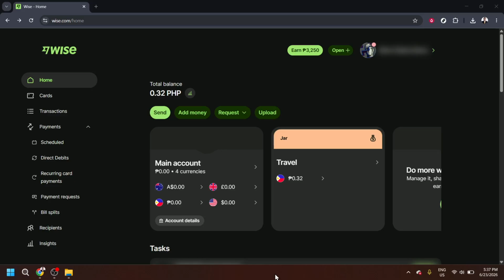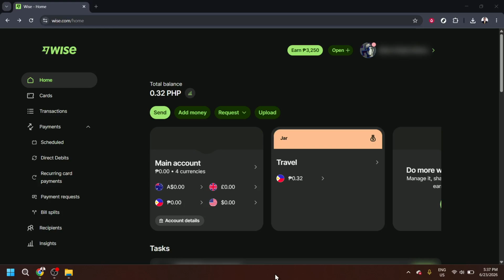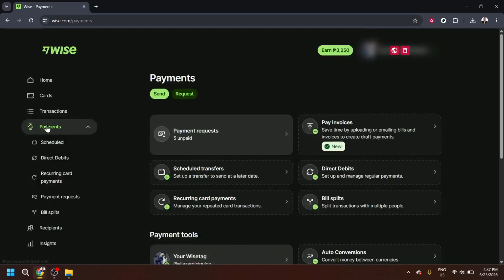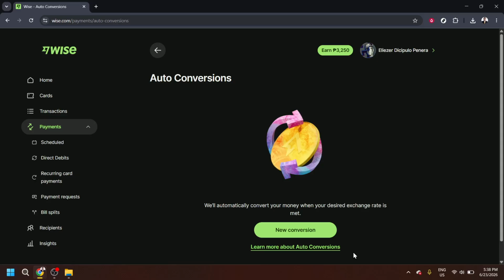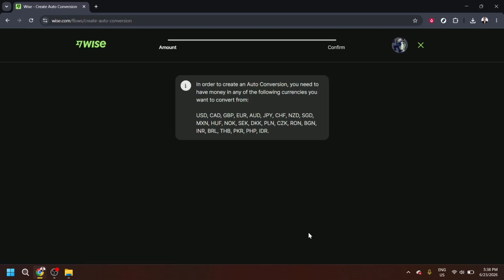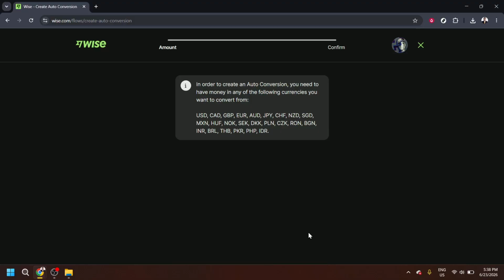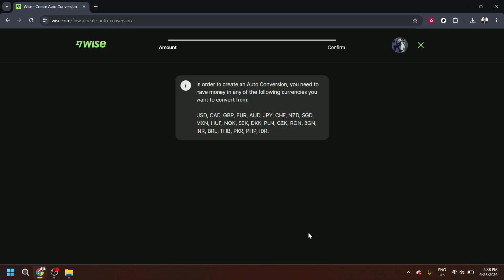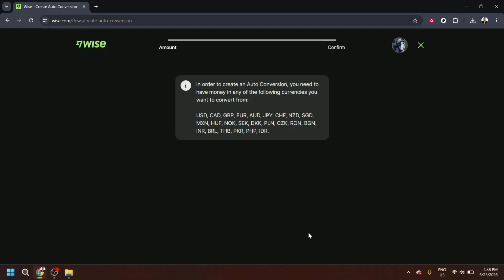How to Set Up Auto Conversion in Wise (Updated 2026)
In this video, we discuss how to set up auto conversion in Wise to lock in a target exchange rate and automate currency conversions. Learn to create an auto conversion rule, fund your source currency, and let Wise monitor the market for you. This tutorial covers the entire setup process step by step, so you never miss a good rate again.

00:00 Introduction to Auto Conversions
00:15 Solution: Locking in a Target Rate
00:31 Accessing the Payments Section
00:58 Finding Auto Conversions Option
01:27 Clicking New Conversion Button
02:00 Funding Your Source Currency
02:27 Transferring Money to Wise
02:48 Automatic Rate Monitoring
03:00 No More Manual Monitoring